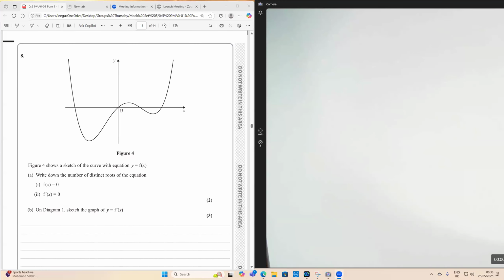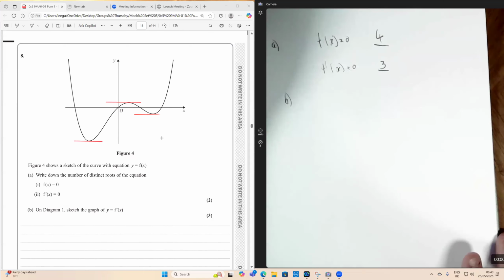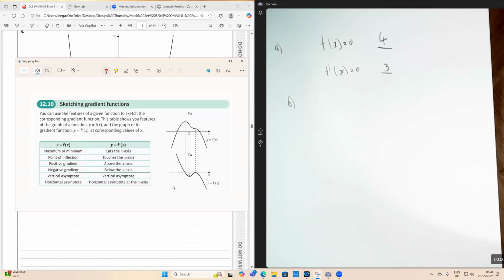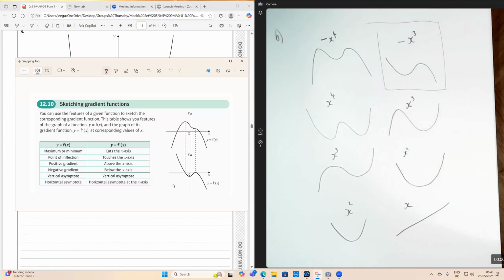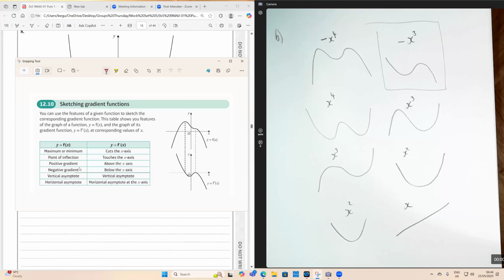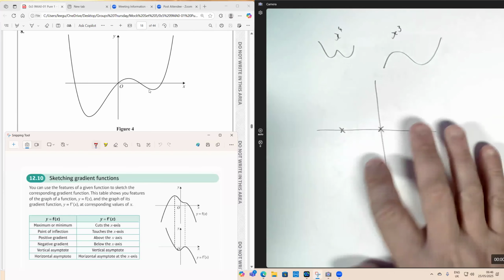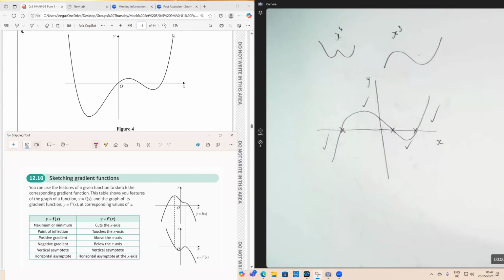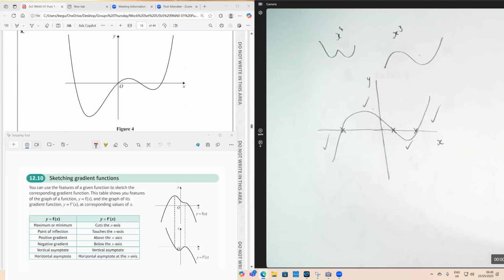Sketching the Gradient Function EDEXCEL A-level Maths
📞 𝗕𝗼𝗼𝗸 𝗮 𝗳𝗿𝗲𝗲 𝗰𝗼𝗻𝘀𝘂𝗹𝘁𝗮𝘁𝗶𝗼𝗻 In this video, Lee Guffick walks through a full solution to an A-Level Maths question on sketching the gradient function — a topic that rarely appears in exams but often catches students off guard. Lee explains how to interpret turning points, inflection points, and curve shapes to accurately sketch the derivative graph of a given function. A must-watch for students preparing for Edexcel, AQA, or OCR A-level Maths.

⏱️ TIMESTAMPS:
0:00 Introduction to the gradient function
0:45 Identifying distinct roots and stationary points
2:30 Understanding the derivative as a sketch
4:00 Key properties: maxima, minima, and inflection points
6:00 Expected shape of the derivative graph
7:40 Applying curve sketching techniques
9:00 Mark scheme insights and final tips

✏️ TOPICS COVERED:

How to sketch the gradient function (f′(x))

Identifying turning points and stationary points

Curve shape and the effect of concavity

Transitioning from quartics to cubics through differentiation

Rare but important exam technique

💯 EXAM TIPS:

A quartic curve differentiates to a cubic: use this to predict the shape

f′(x) = 0 at turning points — mark these on your sketch

Remember: inflection points just touch the x-axis on the derivative graph

Don’t panic about scale or intercepts unless specifically asked